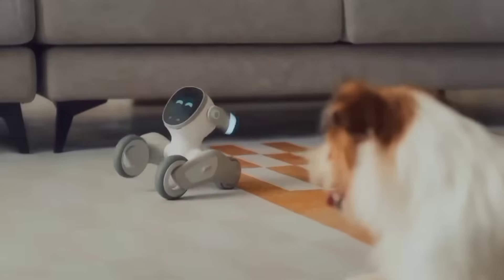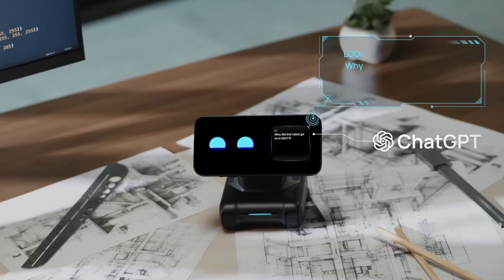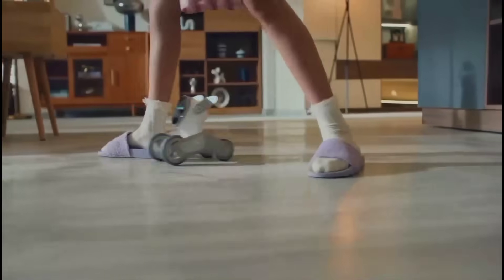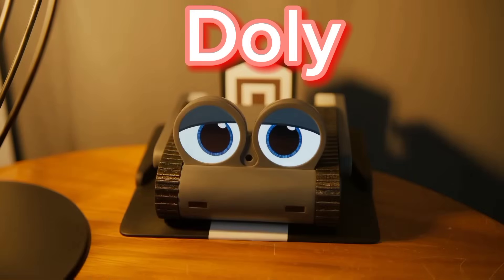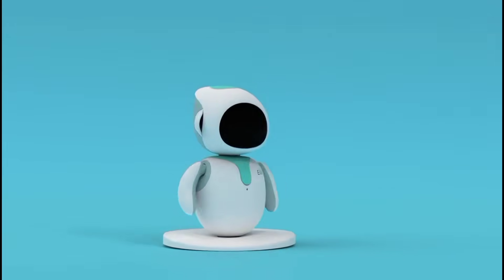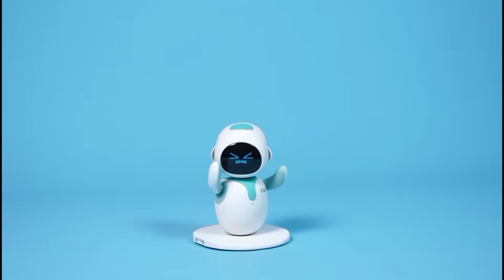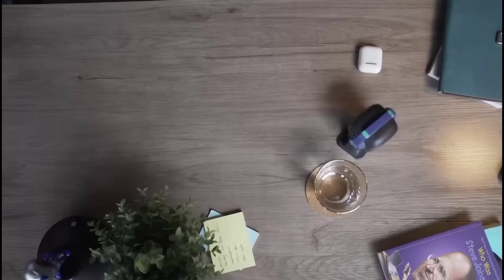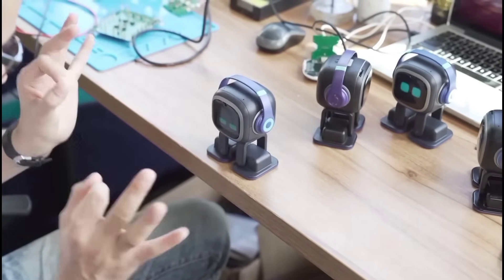Top 5: Best Personal Ai Robots You Can Buy In 2024 - Best 5 Ai Robots For Home 2024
In this video I share the best 5 personal and desktop ai robot 2024. It's helping your boring Life.

0:00 Best 5 personal Ai Robot
0:24 Looi robot review
1:16 Loona Robot review
2:54 Doly Robot review
4:00 Eilik Robot Review
5:18 Emo Robot Review

Keyword for Finding this video.

best personal ai robots,
best ai personal assistant 2024 ,
best personal ai robots 2024,
best ai personal assistant.
best desktop ai robot,
best desktop ai robot 2024,
Best ai robots for home,
best ai robots for home 2024